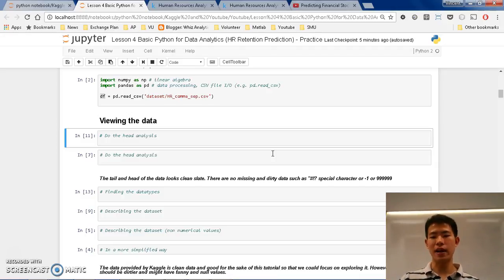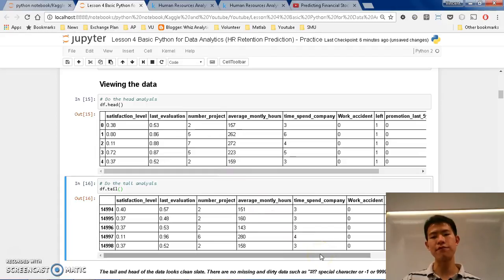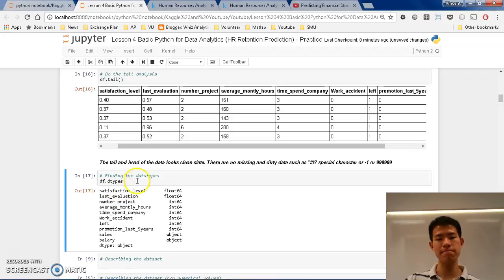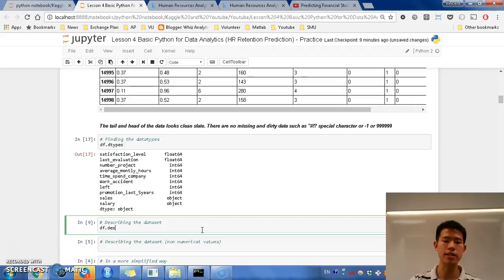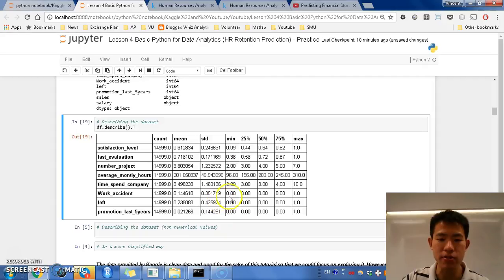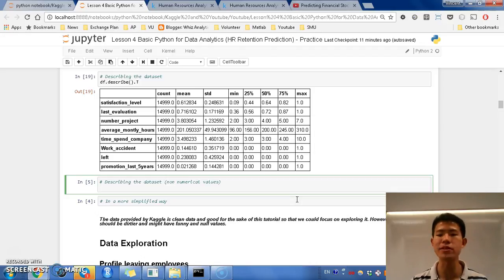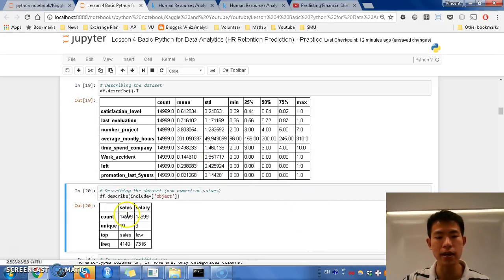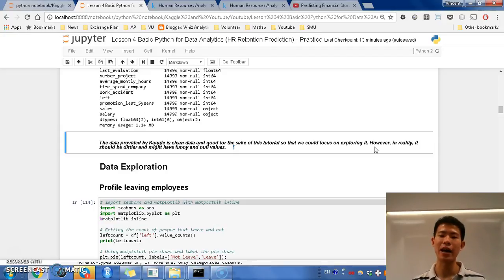Predicting HR Employee Retention 2 Viewing The Data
pandas is a DataFrame Framework, a library that stores data in a highly efficient spreadsheet format and functions. Efficient in:
Data Structure (numpy)
Computing time (since DataFrame is processed by C++, it runs in a well streamlined computing environment)
Highly optimized and updated processes

And I will end the sharing with some planned resources to help you learn analytics in the future.

Feel free to access my github for HR Retention Prediction

Hopefully by the end of this video you could be more inspired to learn analytics and follow through the journey